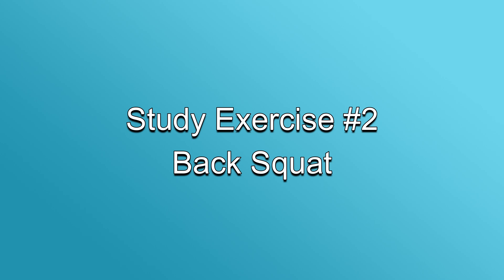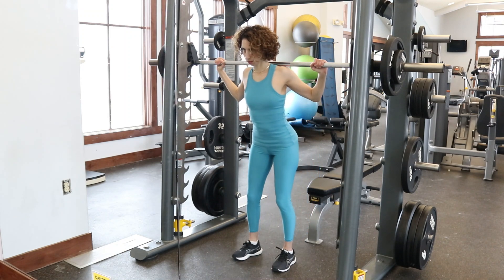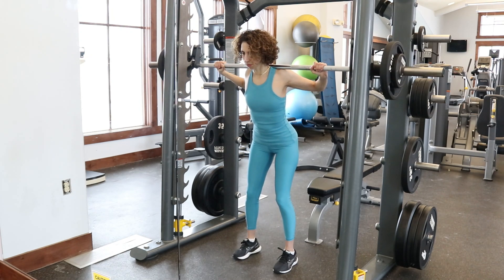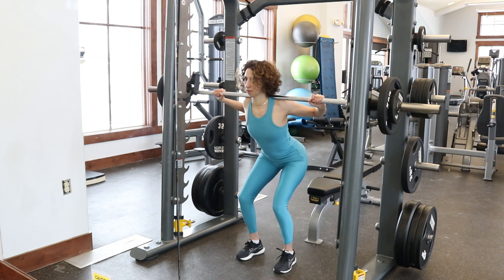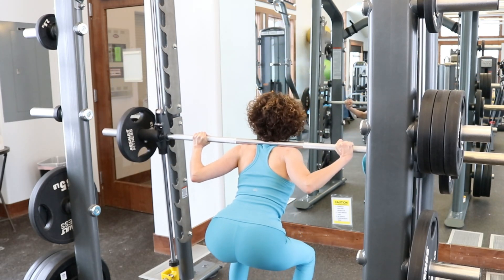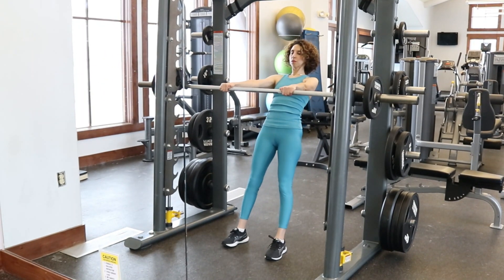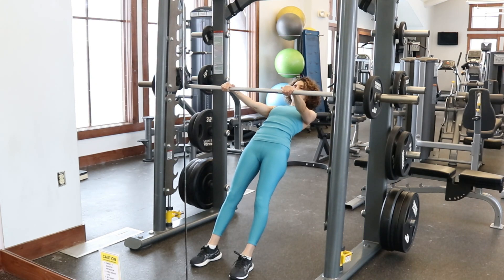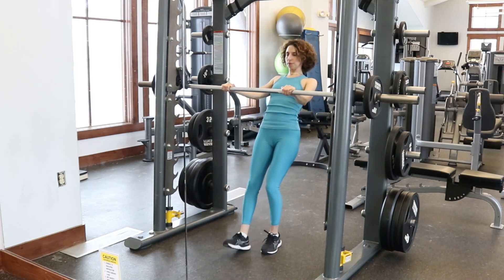Weight Lifting Exercises for Osteoporosis - How to Lift Weights Safely for Stronger Bones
Have you been curious about what types of exercises you should do at the gym for osteoporosis, or what weight lifting exercises are best for build stronger bones? Today, we are going to look at the Liftmor study that has gotten a lot of press time for bone health, and the exercises that were performed in it. I will also go over how to safely do them at the gym.

Chapters:
0:00 Introduction
0:45 About the Liftmor Study
4:49 Dead lift
7:42 Back squat
9:52 Overhead lift
12:25 Pull ups and drops
16:20 Austrailian pull up
17:37 Take away and conclusion